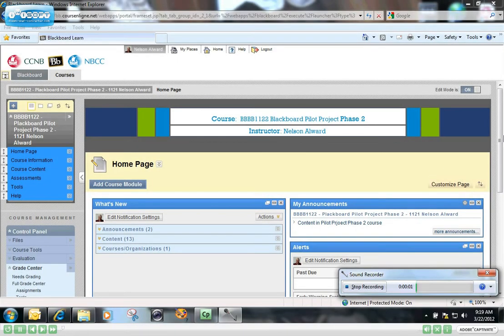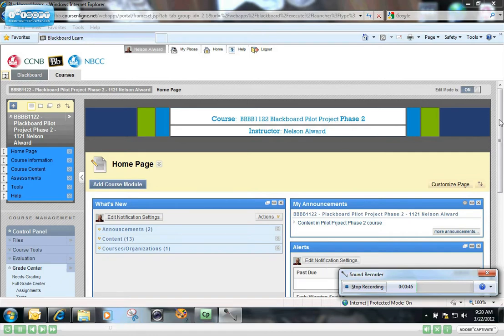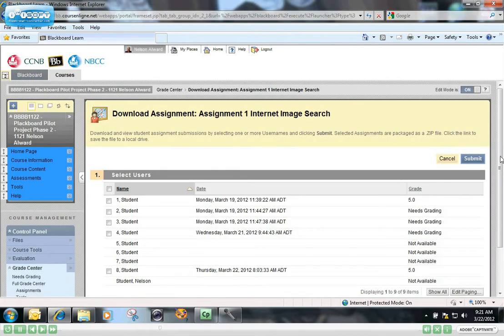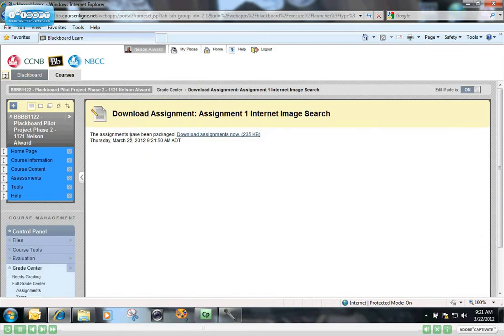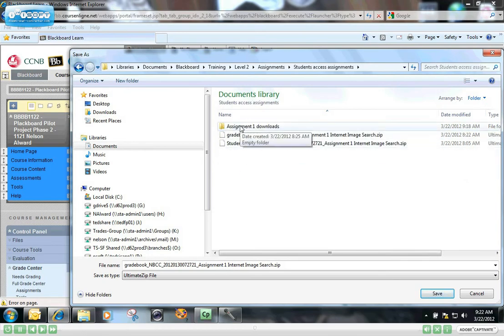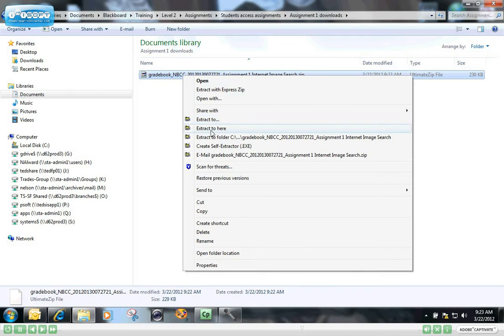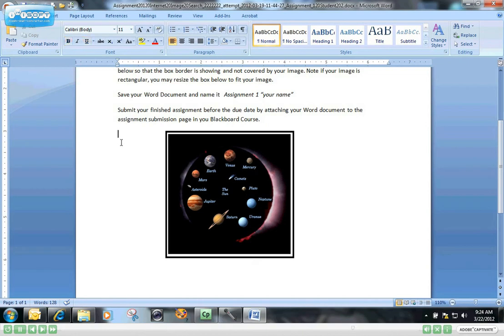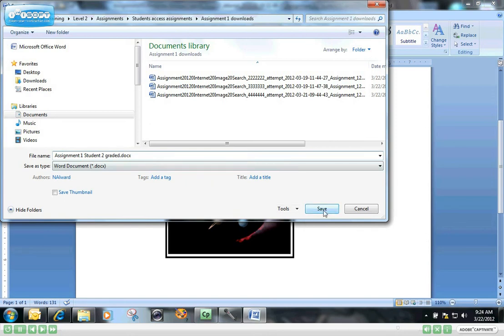Download Assignments to Work Offline (NBCC)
This short video will show you how to download assignment so you can work on grading them offline.